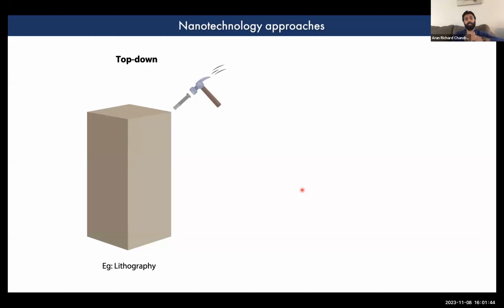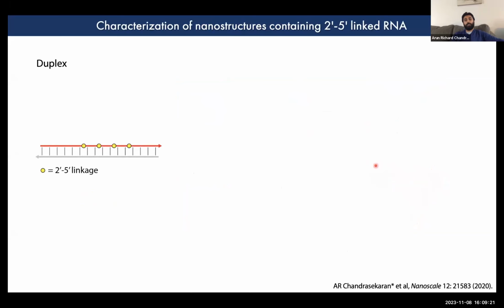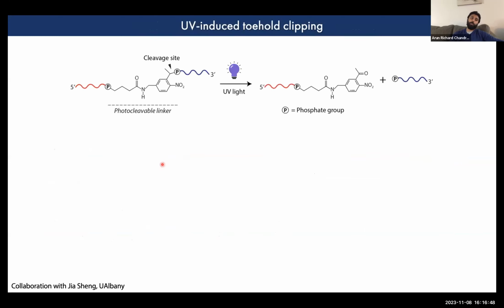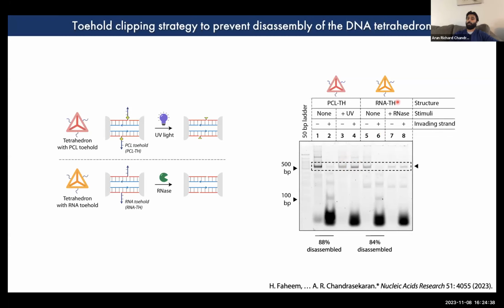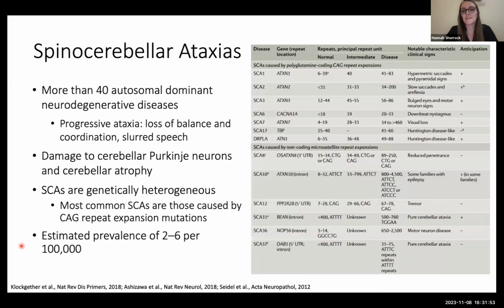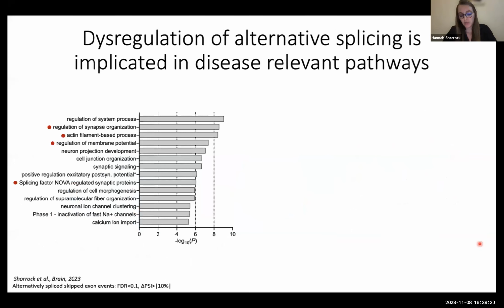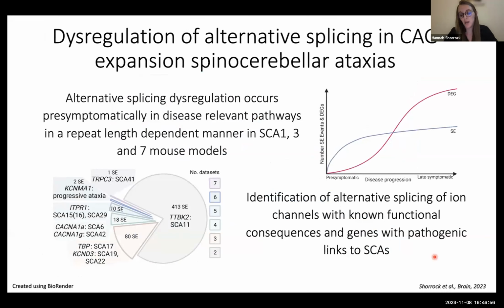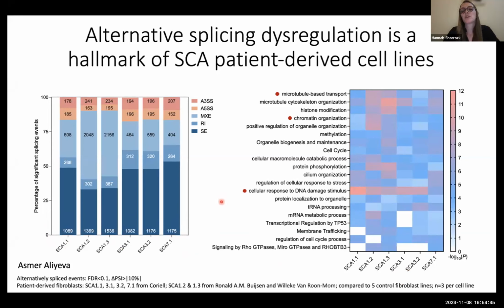RNA Collaborative - The RNA Institute, November 8, 2023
Hosted by: The RNA Institute, SUNY University at Albany

“Dynamic control of nucleic acid nanostructures using RNA and RNA degrading enzymes”
Arun Richard Chandrasekaran, PhD
Senior Research Scientist, The RNA Institute, SUNY University at Albany, NY, USA

“Alternative splicing dysregulation in CAG expansion Spinocerebellar Ataxias”
Hannah Shorrock, PhD
Research Scientist, Lab of Dr. Andy Berglund, The RNA Institute, SUNY University at Albany, NY, USA

Moderator: Ken Halvorsen, PhD, Senior Research Scientist and Principal Investigator, The RNA Institute, SUNY University at Albany, NY, USA